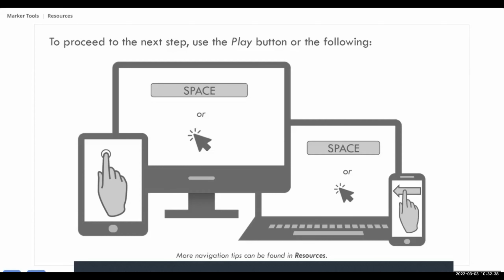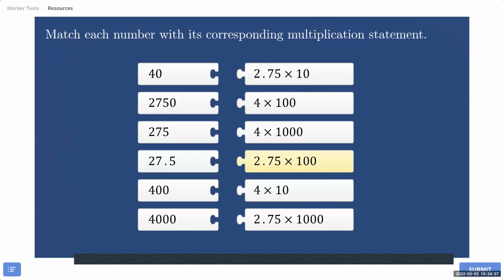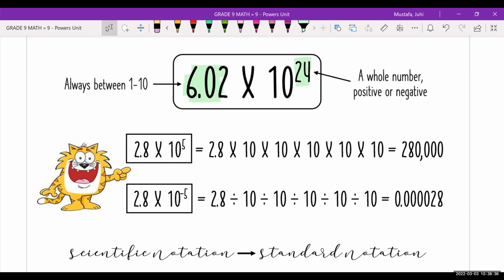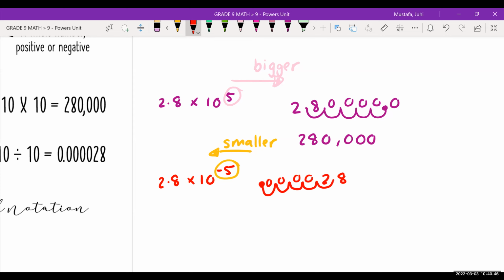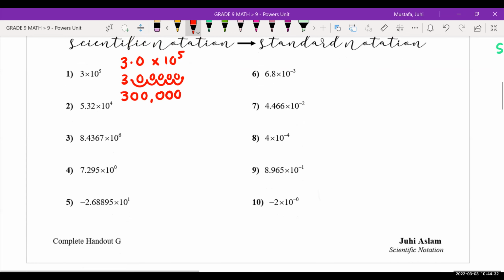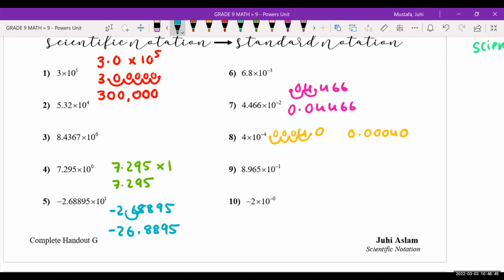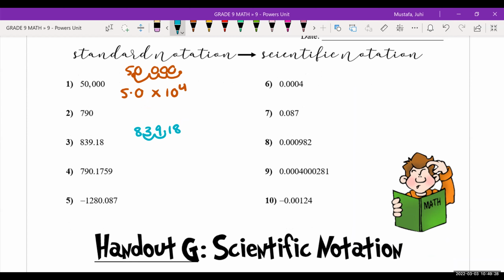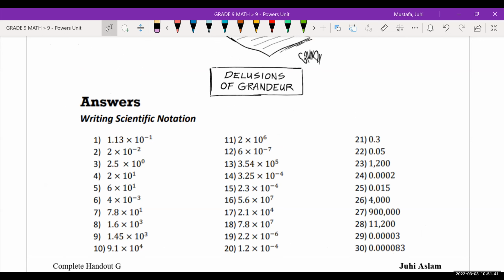6) Scientific Notation | MTH1W | Powers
Scientific Notation